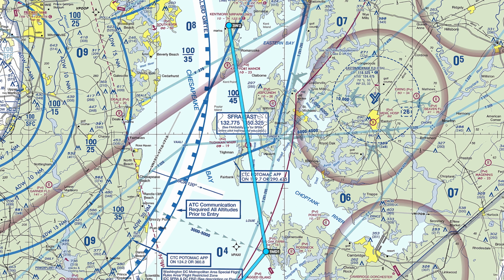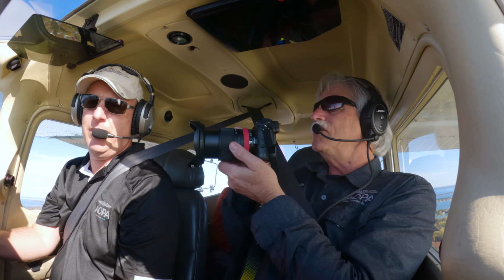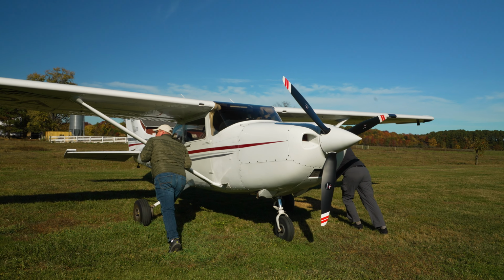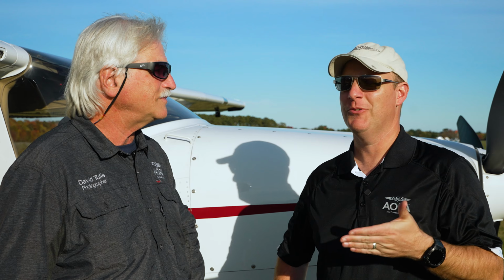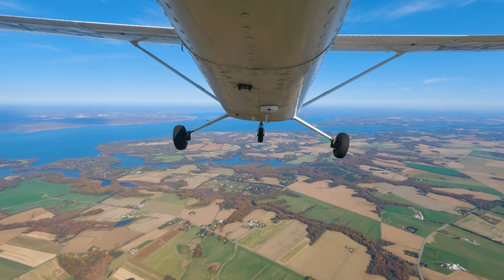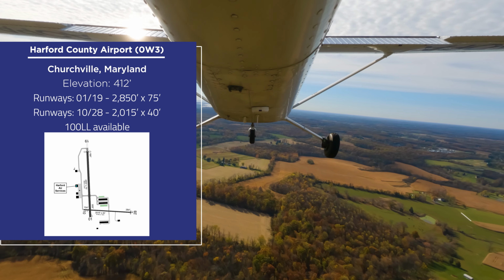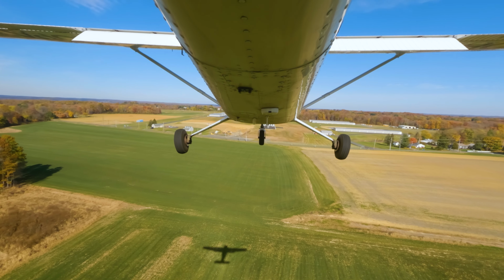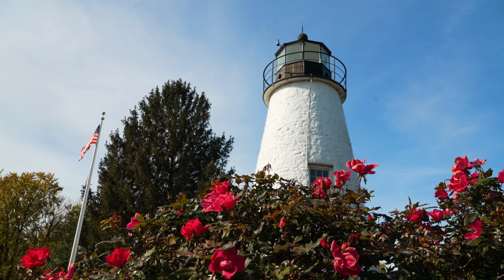Exploring the Chesapeake Bay: Part 2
AOPA Senior Content Producer Ian Twombly and Senior Photographer David Tulis finish up their tour of the Chesapeake Bay.